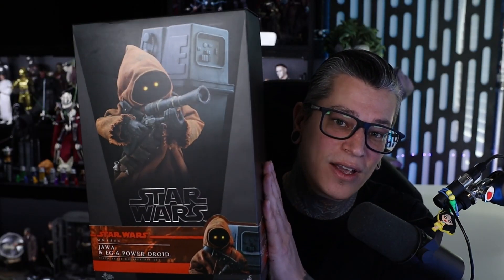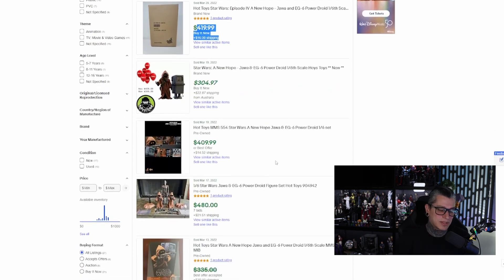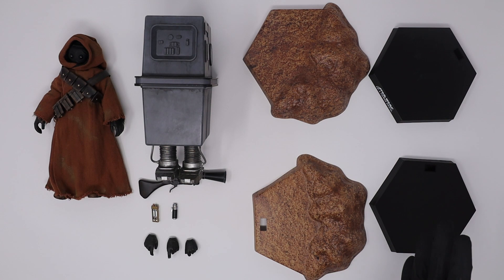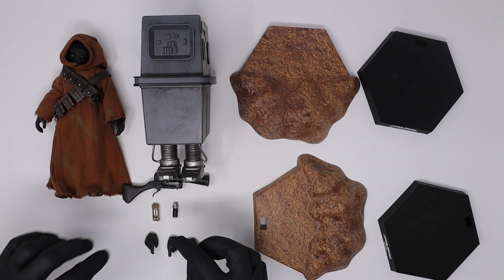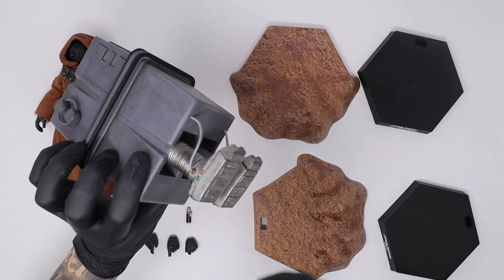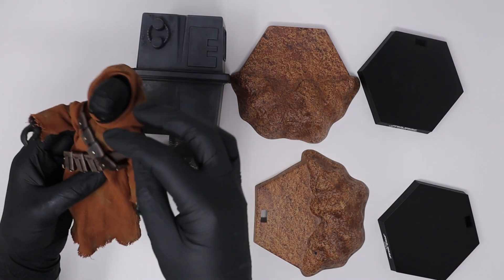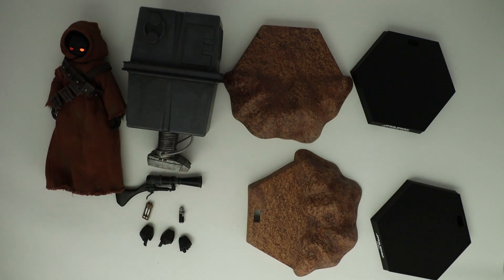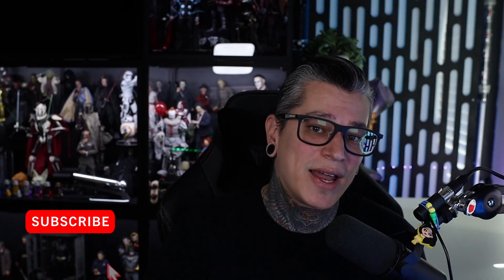Star Wars Jawa & EG-6 Power Droid Sixth Scale Figure by Hot Toys! Watch before you buy!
Today we look at a Star Wars figure, this is the Jawa & EG-6 Power Droid Sixth Scale Figure by Hot Toys. This is not a figure I was after but got a good price on it. If you are interested in picking up one, you should watch this before you buy.